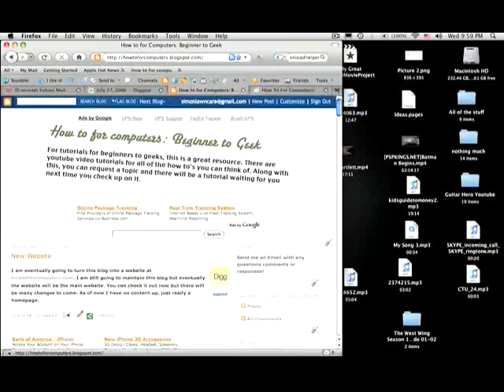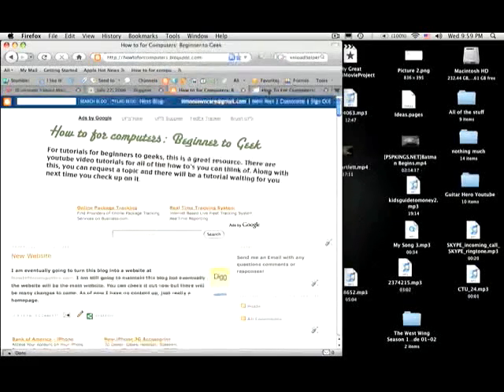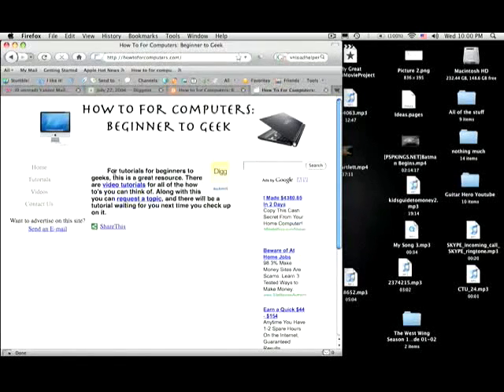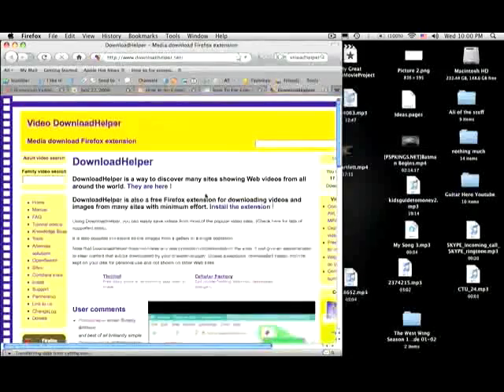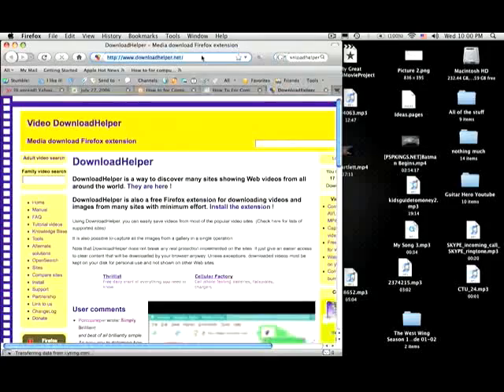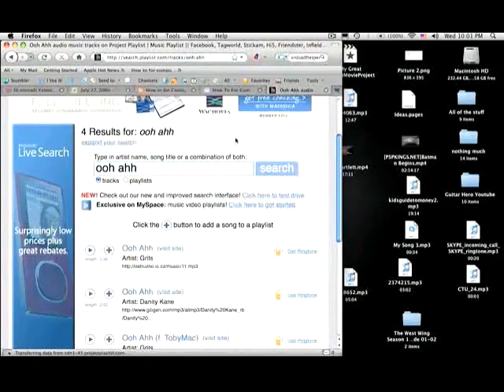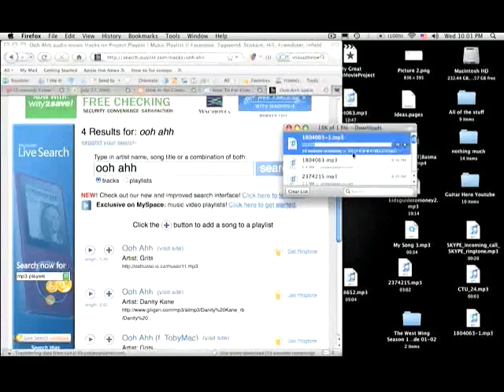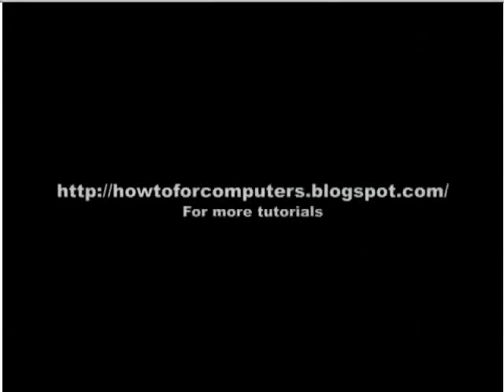How To: Get free music using playlist.com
In order to get free music using playlist.com, you must have Firefox first. I suggest the newest version but the older ones will work too. Firefox can be found at Firefox.com. Once you have Firefox, you need to get downloadhelper which I have talked about in other tutorials. Downloadhelper can be found at Downloadhelper.net. From here click download this extension then you will need to restart firefox and be ready to move on to the next step. Once you are ready to move on, go to Playlist.com and then type in the song or artist you want in the search bar, and hit enter. Once the search results appera, hit play on the song you want. After it starts playing, your downloadhelper icon in firefox will start moving around. Click on the arrow next to the graphic and sellect the mp3 file and then hit save. The download will be done within 20 seconds and when it is done you may drag it into iTunes or any other player and it should import the song name, artist and album.
Please leave a response if you have a comment or question.